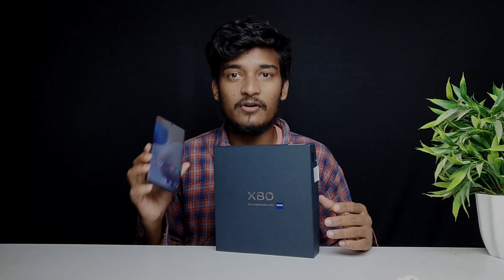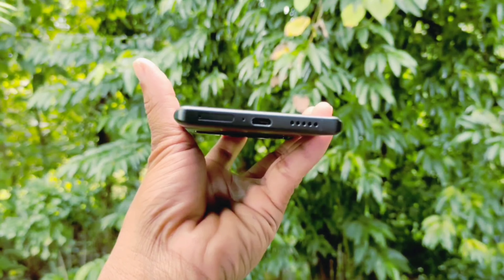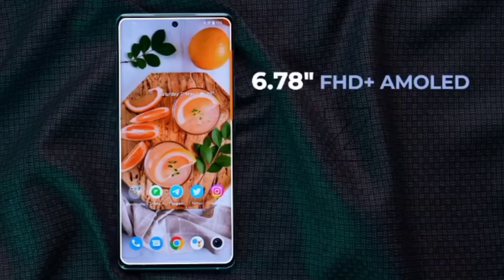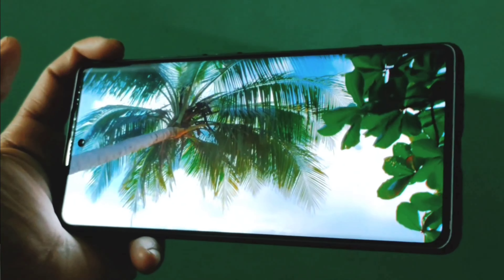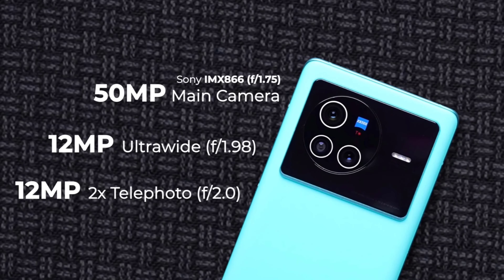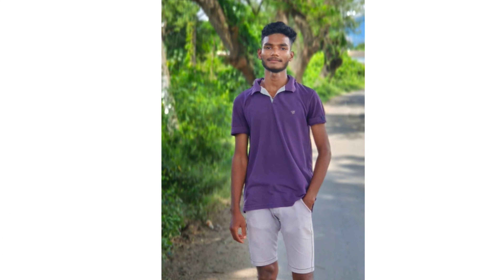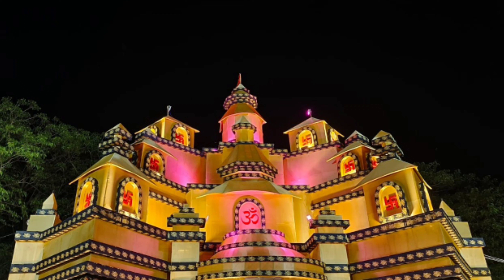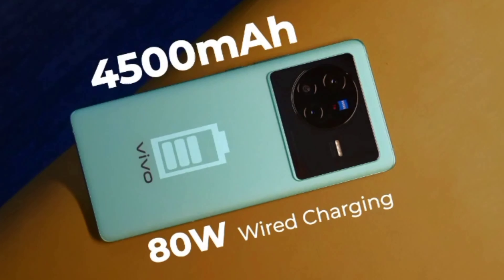Vivo X80 Unboxing & Full Review - Real Camera King - Telugu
In This Video I Can Talk About " Vivo X80 Unboxing & Full Review " You Know Actually This Video Can Be Help To EveryOne Who Can See Buy The Best Camera SmartPhone Under 50k Budget